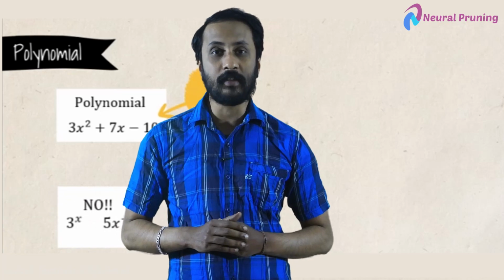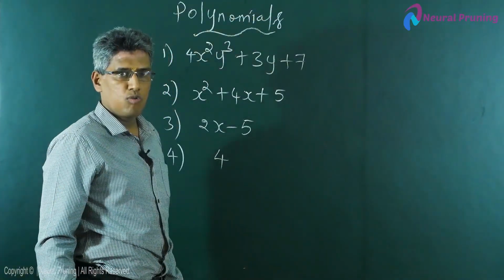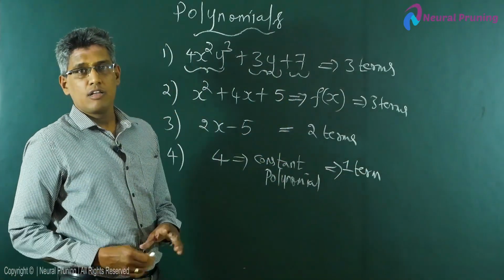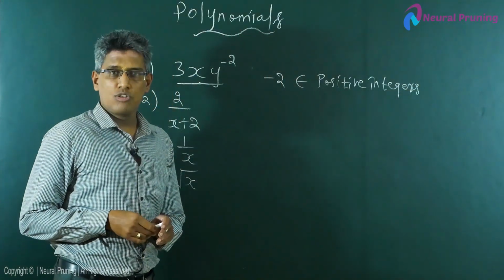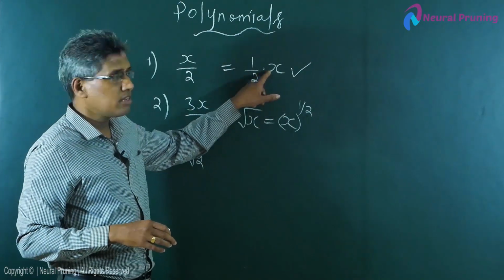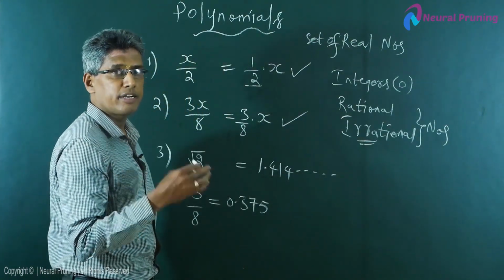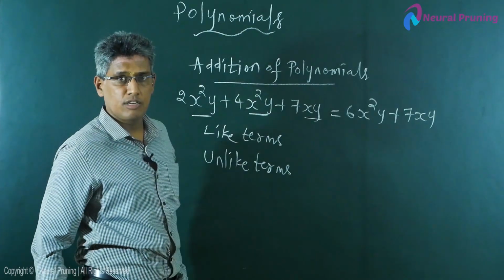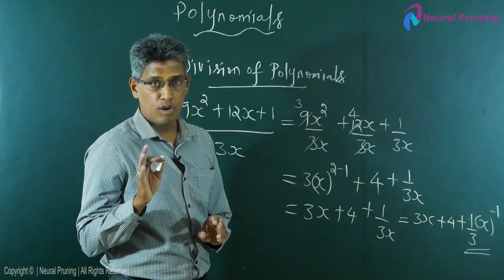Polynomial: Class X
Learn what Polynomials are & where do we use them with examples.

At Neural Pruning, studies become interesting & fun. Come join the learning wave: One Stop Solution For End To End Learning.

More Details about other courses, can be found on the channel and below links.